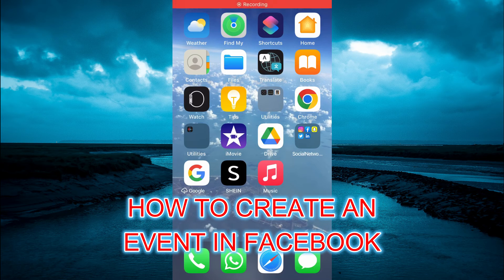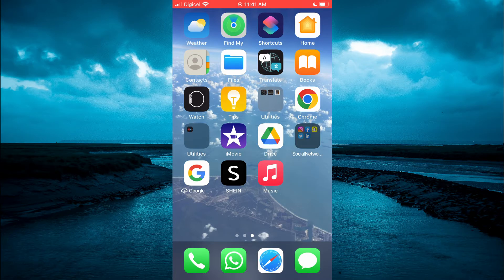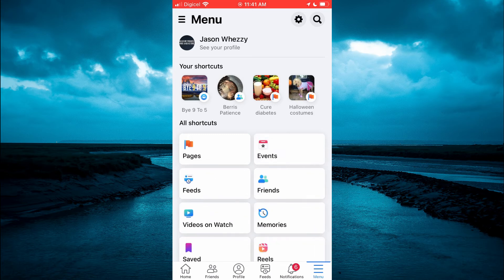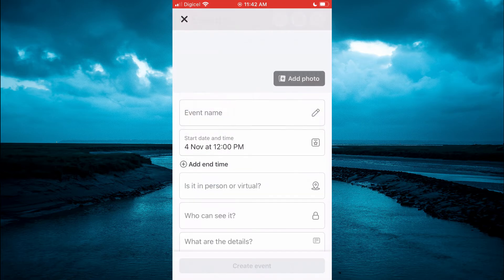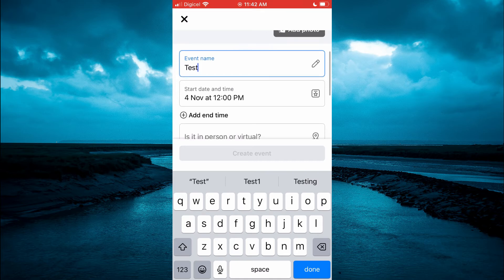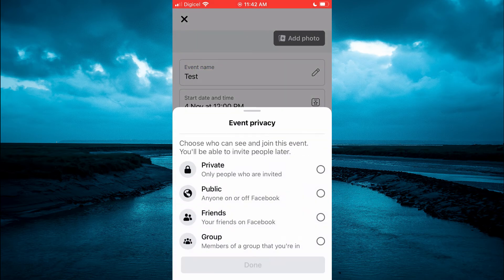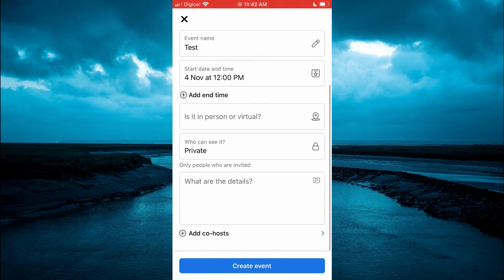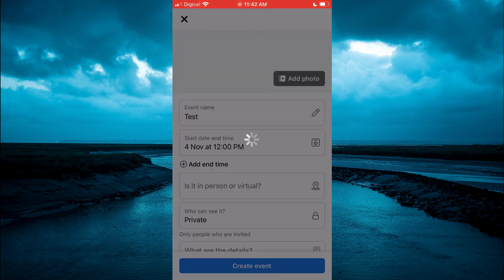HOW TO CREATE AN EVENT ON FACEBOOK MOBILE